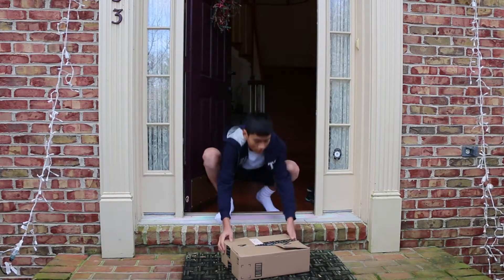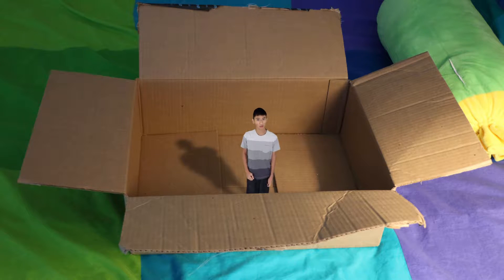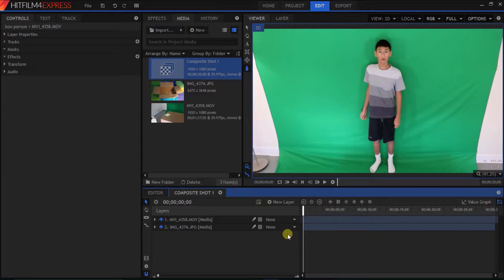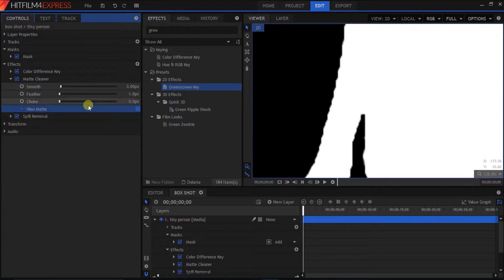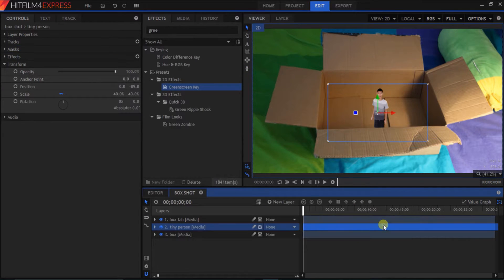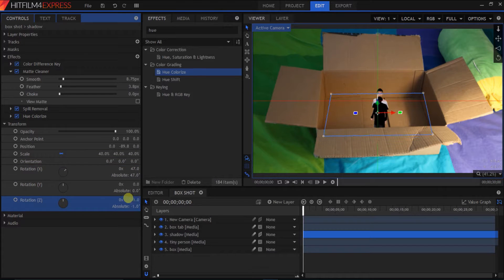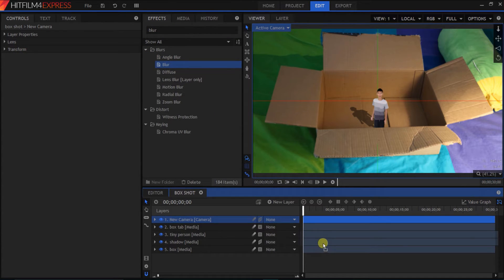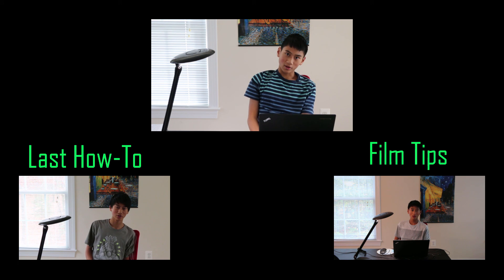How To: Person in a Box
Put yourself in a box! A tiny version of yourself! Sounds fun?